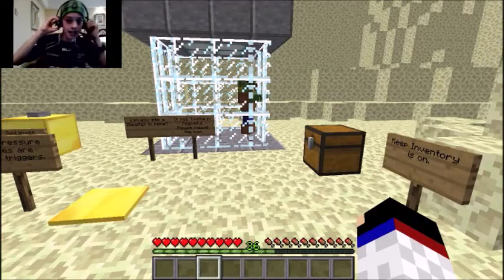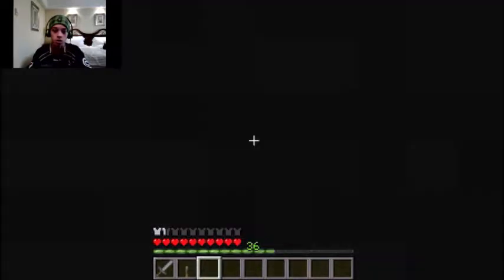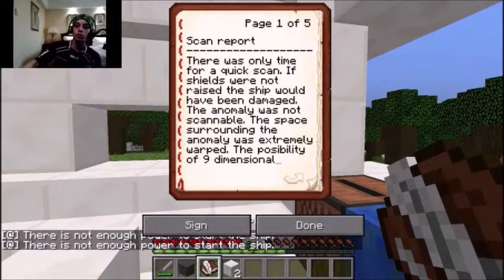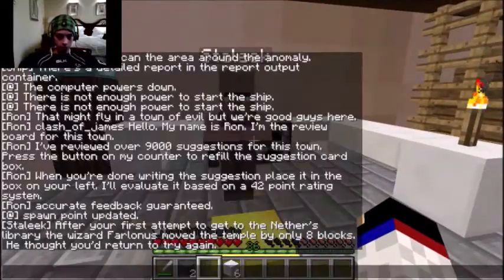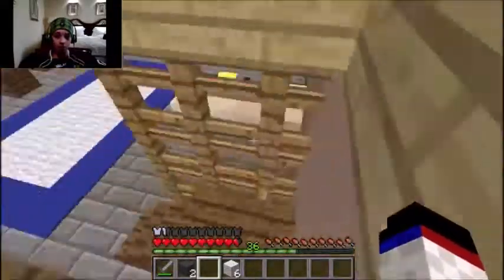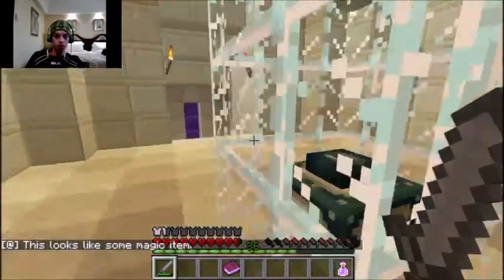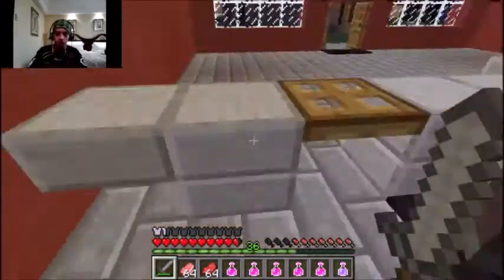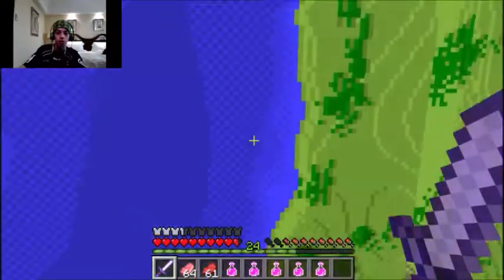minecraft adventure map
hey guys hope you enjoyed my playing an adventure map i think i did really bad but you might think other wise! comment if you want more adventure maps thanks please subscribe and like thanks